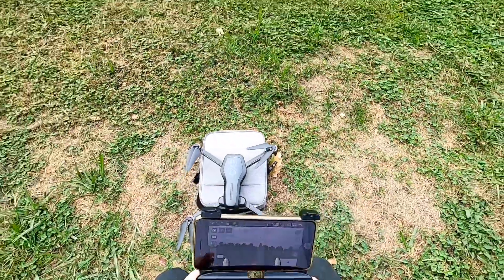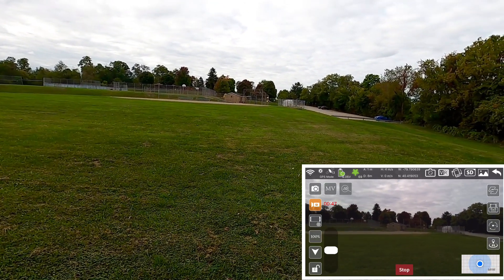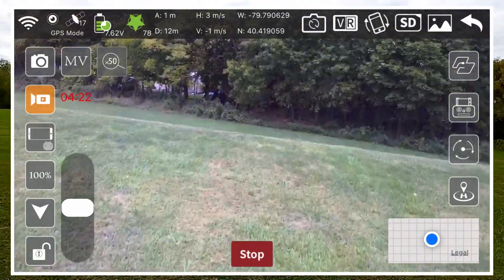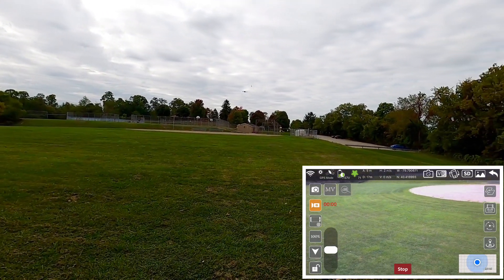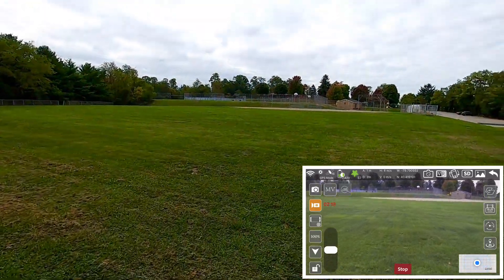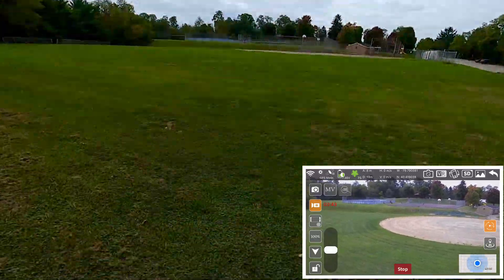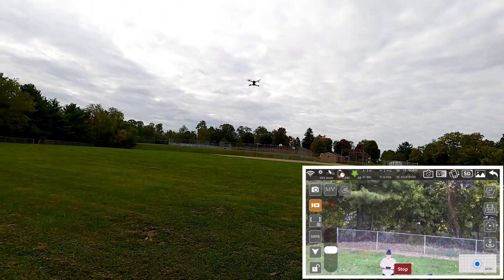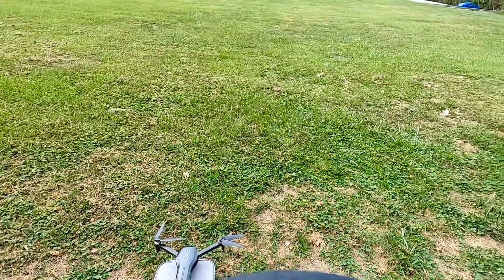EXO X7 Ranger 4K GPS Smart Drone First Flight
Quadcopter Size: 40*38*8cm (unfolded) 18*9.5*8cm (folded)
Range: Tested to 1/2 mile, best transmission within 1500 ft.
Battery: 7.4V 2800mah li-po battery
Weight: 22 ounces
Charge time: ~ 2.5 - 3 hours
Flight time: ~ 25 minutes
Control distance: 1000m (.6 mi)
Image Transmission: ~ 600 meters
GPS 'Follow-Me': 30m distance
Image 'Follow-Me': 5m distance
Hand Gestures: 1-5m
Motor: 1806 Brushless
Camera
Max image parameters: 4k
Stabilization: Multi-axis gimbal, paired w/ in-camera electronic stabilization
Frame rate: up to 50 FPS
Video resolution : (front) 2048x1080p
Photo resolution: (front) 4096*3072p
Photo/Video resolution on Mobile Phone: 2048*1260p
Photo/Video resolution (Down-ward camera): 1280*720p
Main functions:
1) GPS return to home with one button, or with low power + no signal.
2) 50x zoom boost (quickshot) zoom in to your subject!
3) Intelligent Follow-Cams -
- GPS Following: Set it in the app, and the aircraft follows your mobile phone, hence following you.
- Image Following: Draw a box around the subject and X7 will follow it at a distance.
4) Video and Photo editing in app - add music, color, and cut up your shots.
5) Route multi-point planning flight: the aircraft autonomously flies according to the pre-set route, while the pilot concentrates on shooting.
6) Fixed-point surround: Set a centerpoint with a pin, and X7 will circle you, keeping you centered in the shot.
7) Track and recall the drone: The map shows the final distance of the aircraft, longitude and latitude position, and bring it back with just a tap.
8) Gesture recognition for photo/video: within 1-5 m from the aircraft, make photographic gesture/photographic gesture in front of the camera.
9) GPS + LightStream modes: Let X7 know your whereabouts - (indoor or outdoor) - and it will switch it's positioning data to optimize for either precision hovering or precision location mapping.
10) Speed gear control - 3 gears for varying conditions